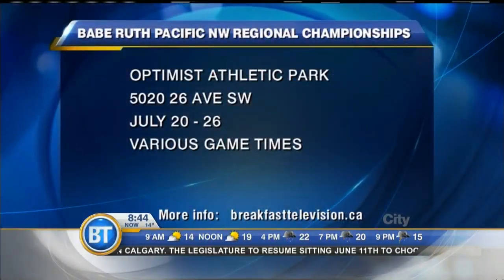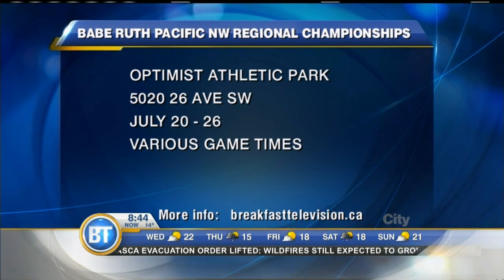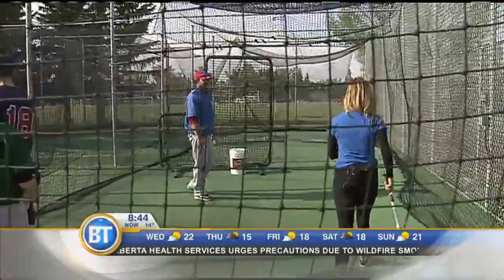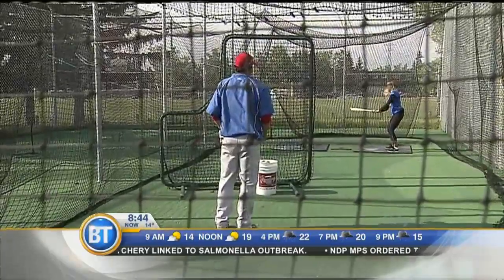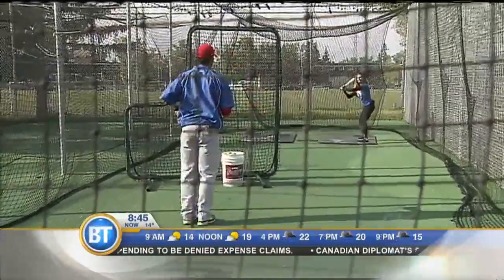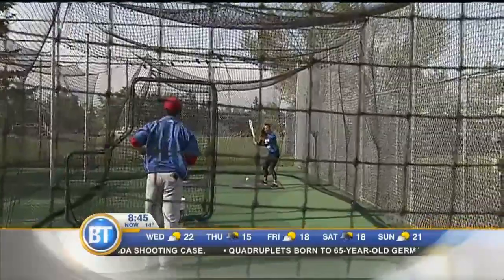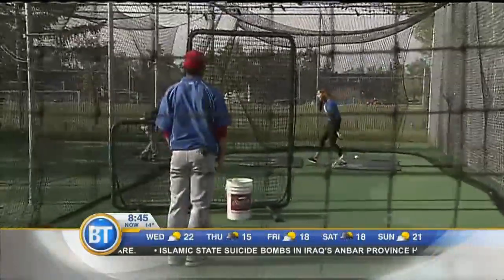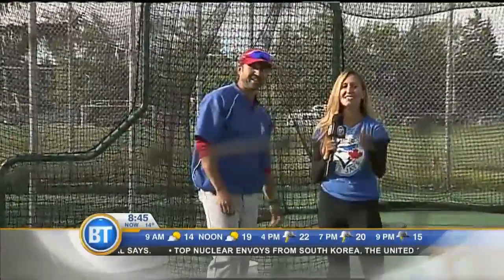Babe Ruth Pacific NW Regional Championships 4 - May 27th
Batter up!  Jill plays ball with Babe Ruth Calgary Baseball